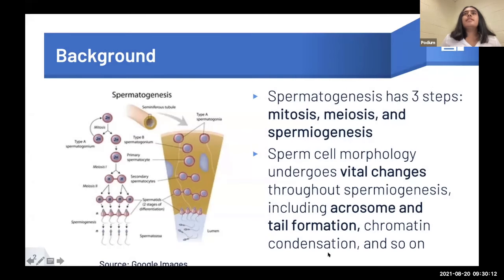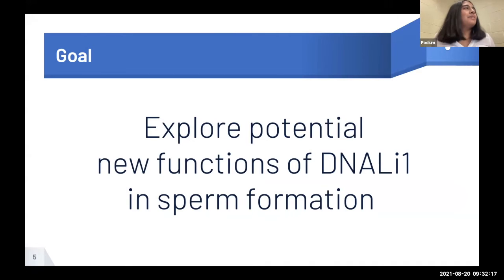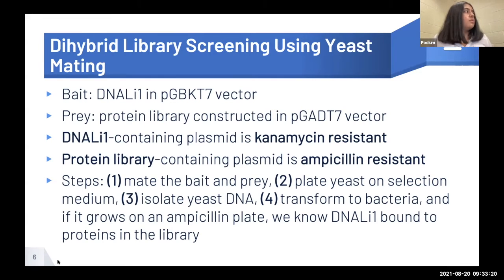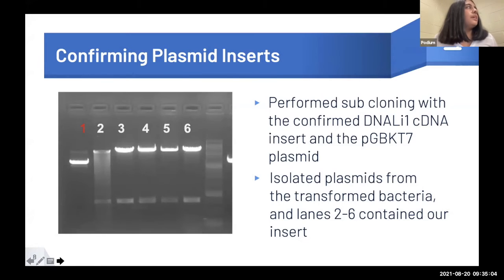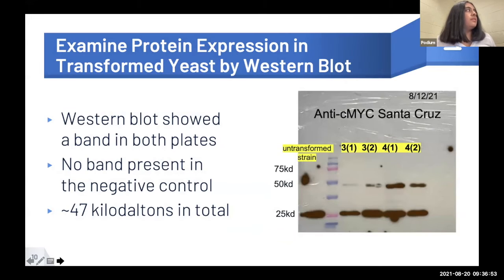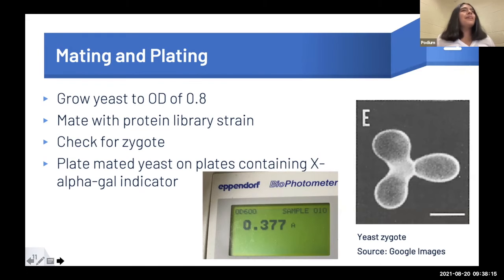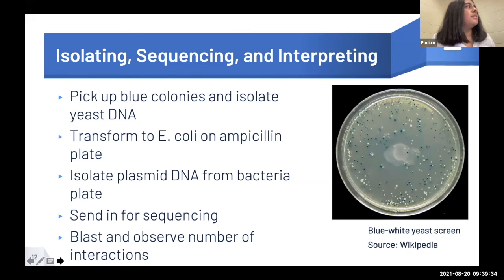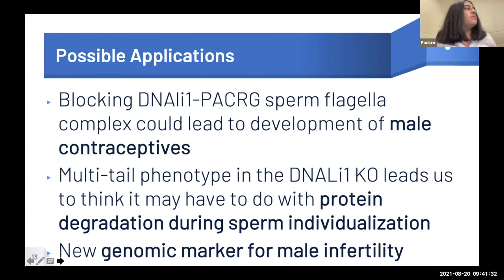DTC HS INTERN 2021: Mariska Goswami